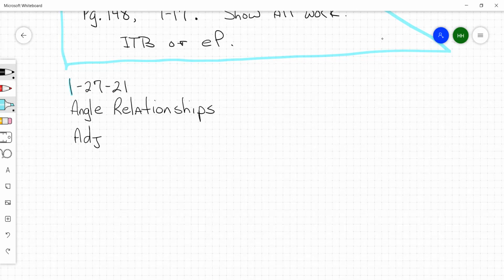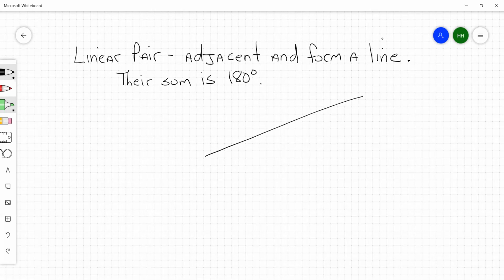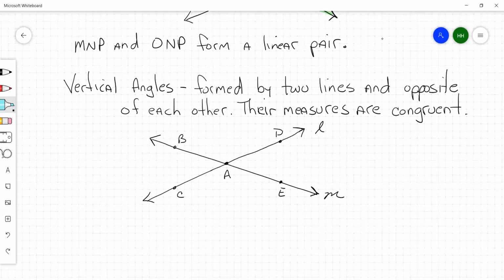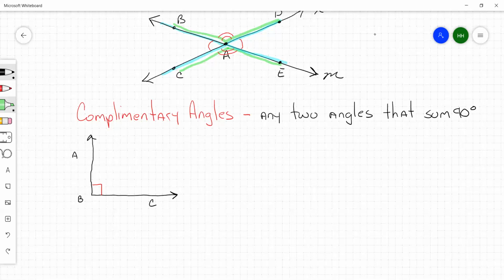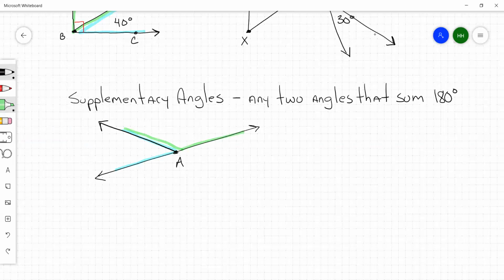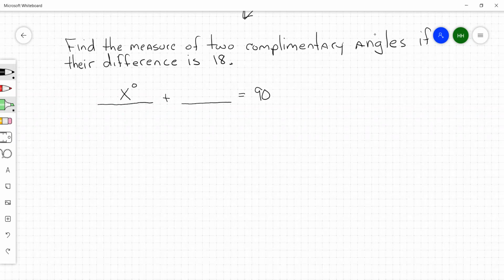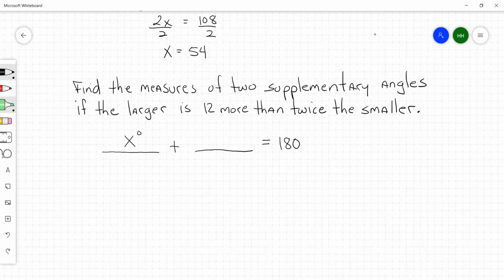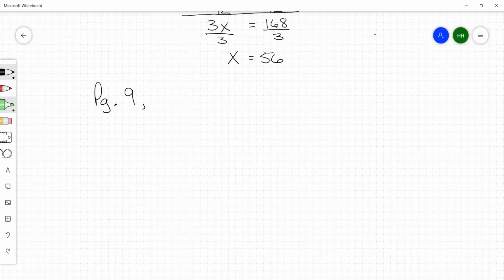01-27-21 PAM2 notes and practice.